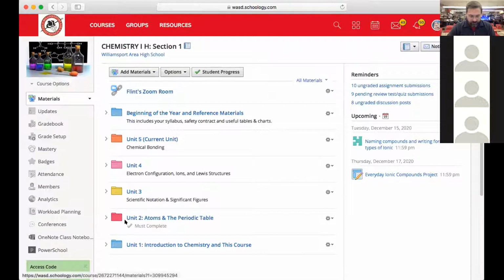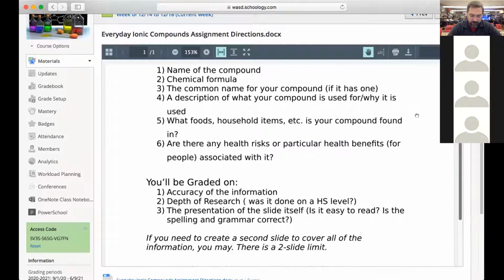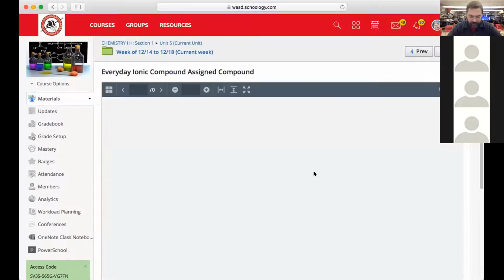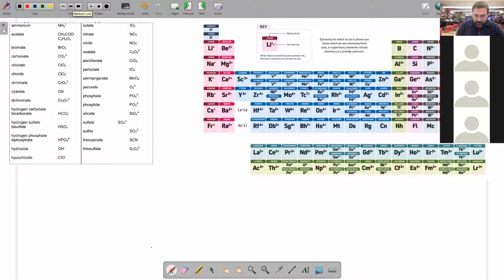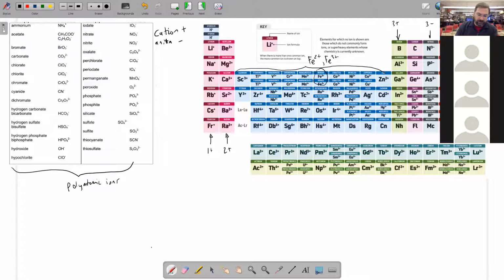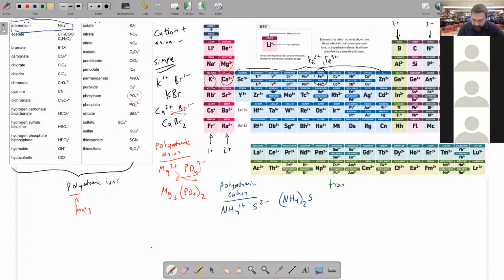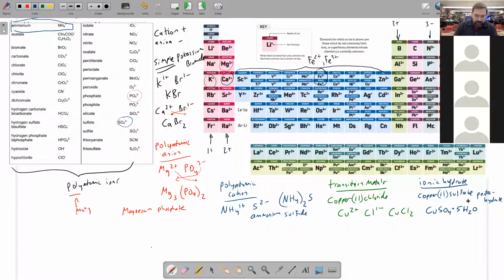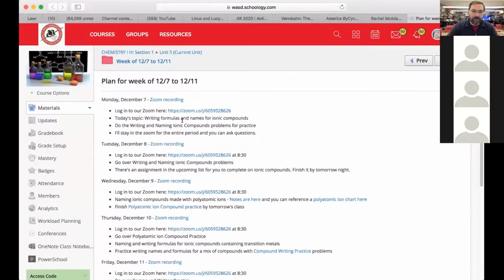Chemistry I Honors - 12/15/20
Intro. to Everyday Ionic Compounds project; some more ionic compound review